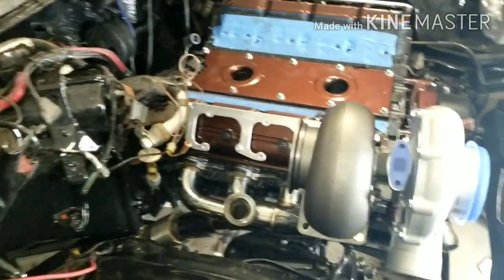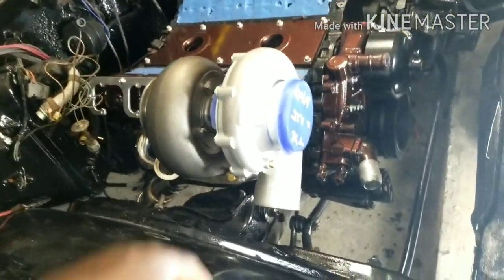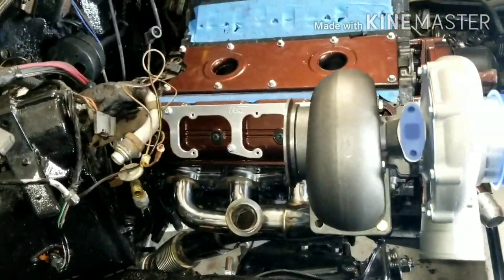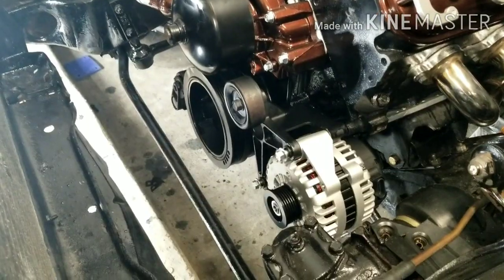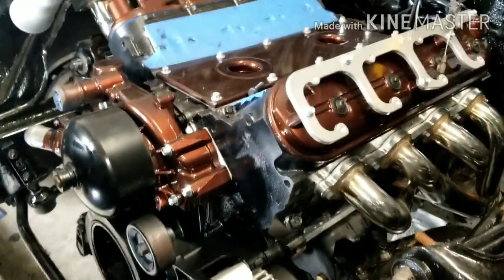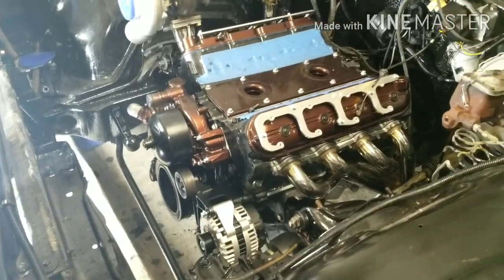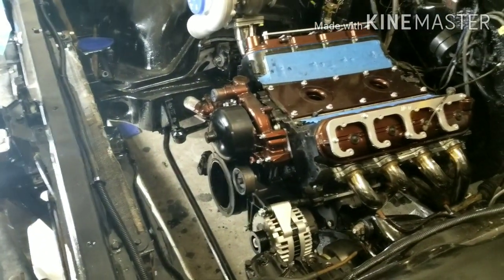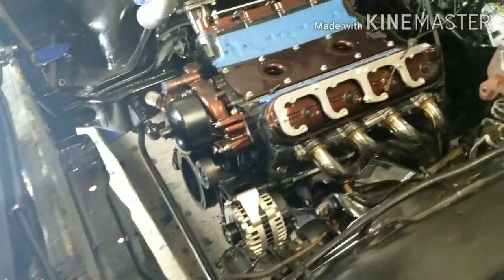project rootbeer🍺🍺🍺update 600 hp Ls turbo budget build